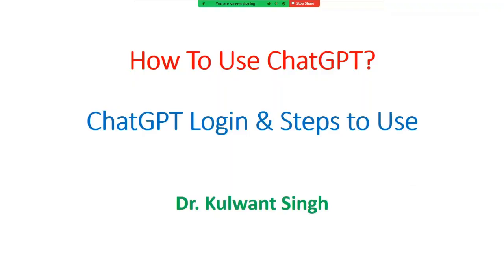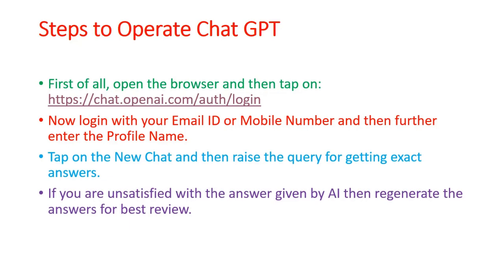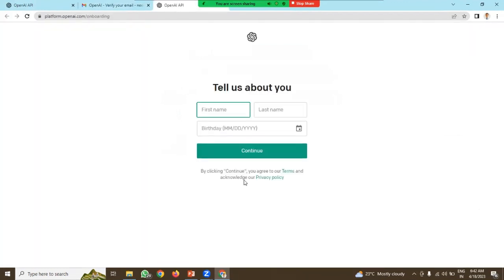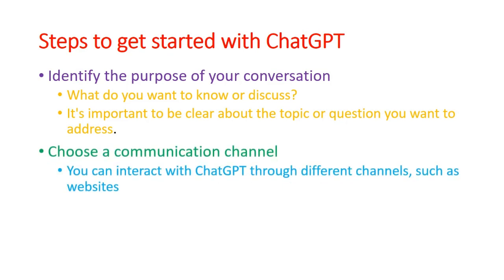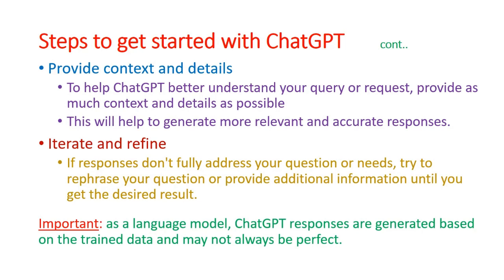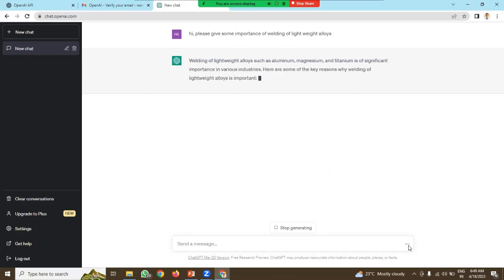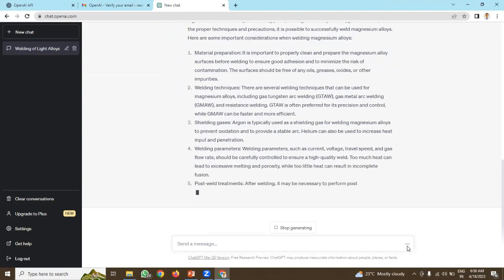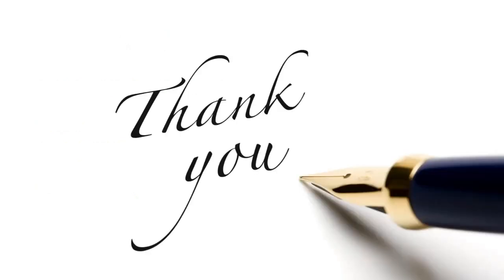How To Use ChatGPT? | ChatGPT Login & Important Steps to Use